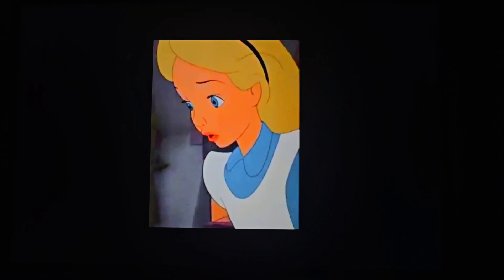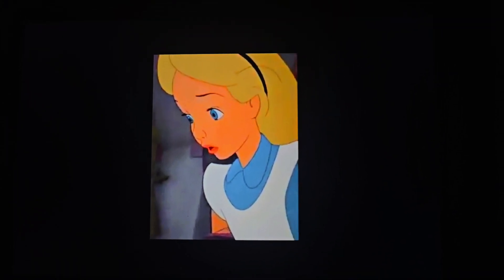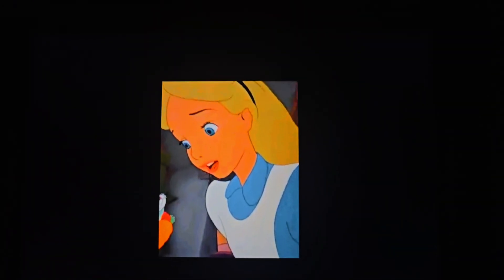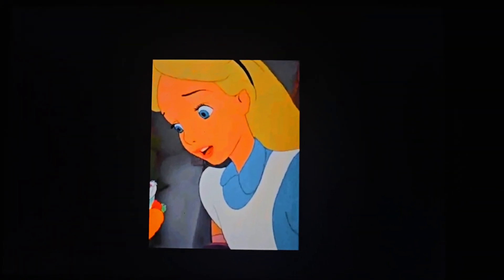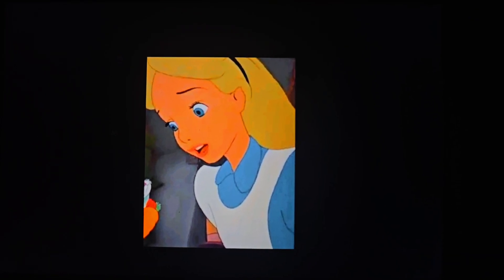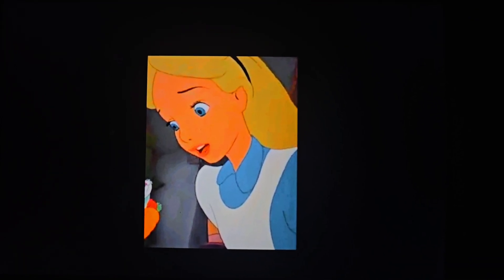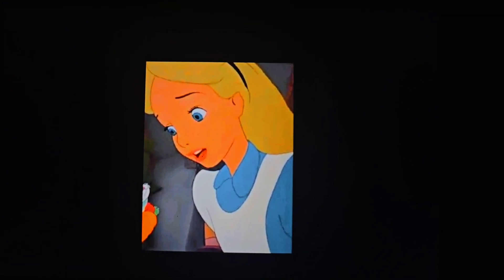September 27, 2024